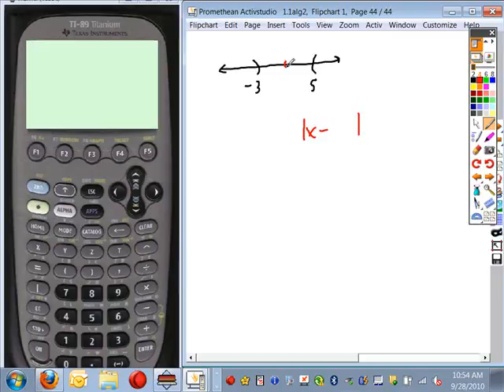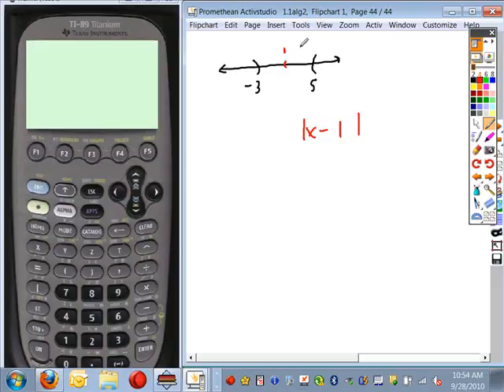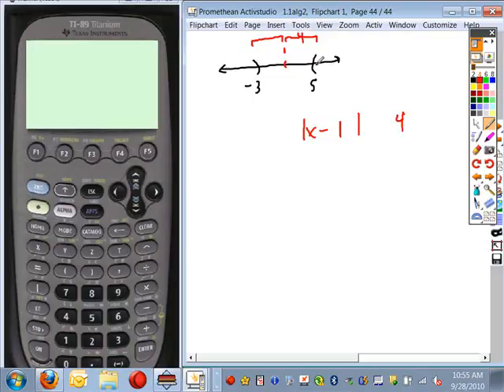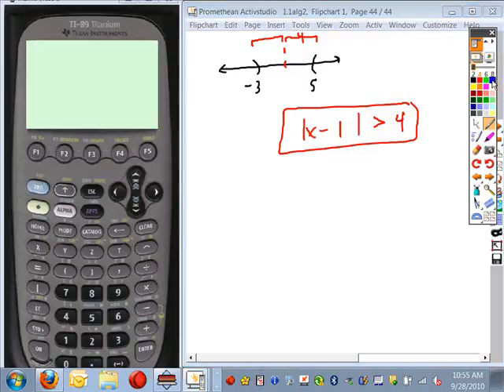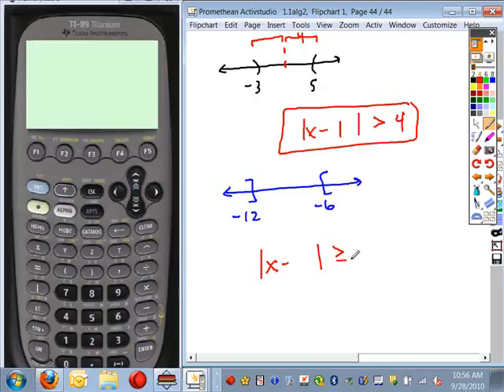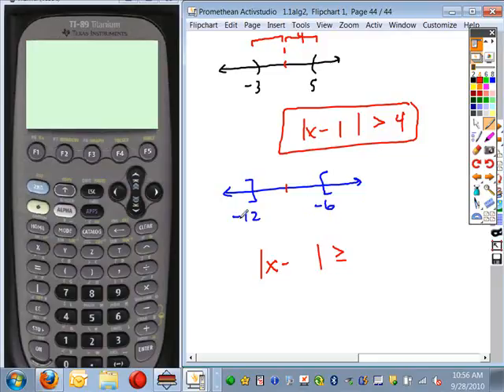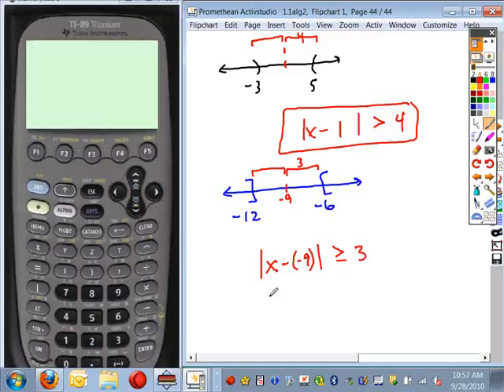1.7alg2_abs_val_ineq_model_greater.wmv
absolute value inequality modeling - greater than